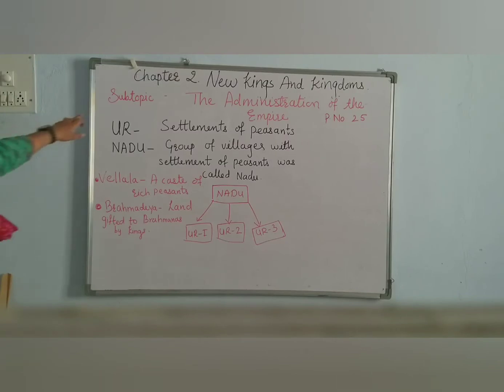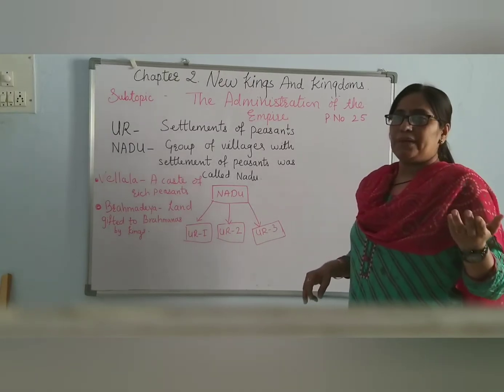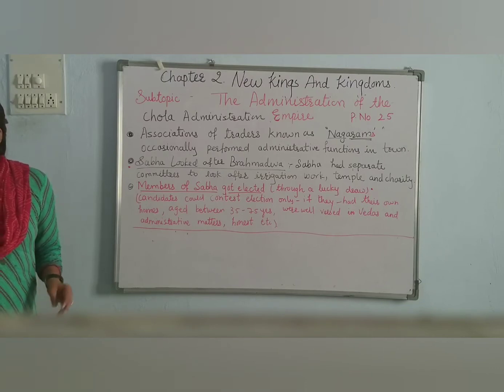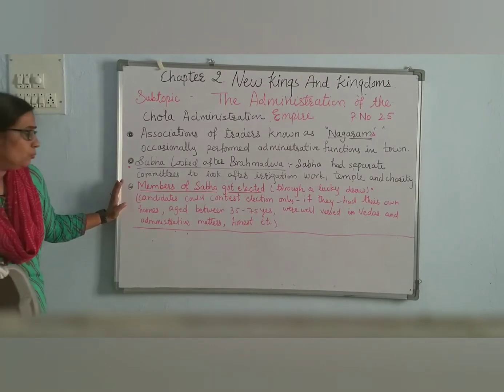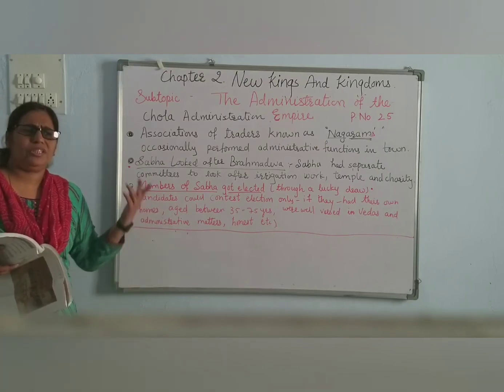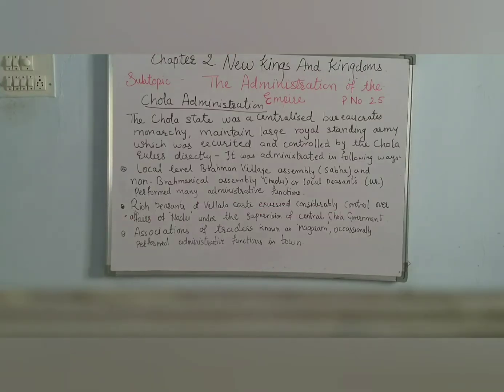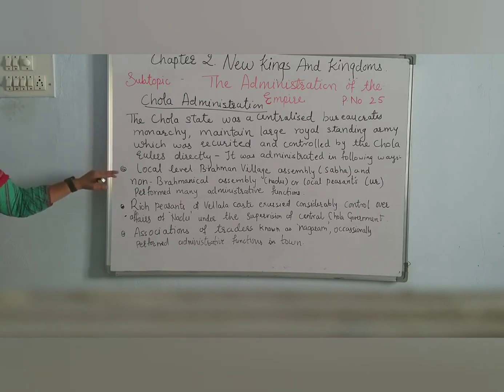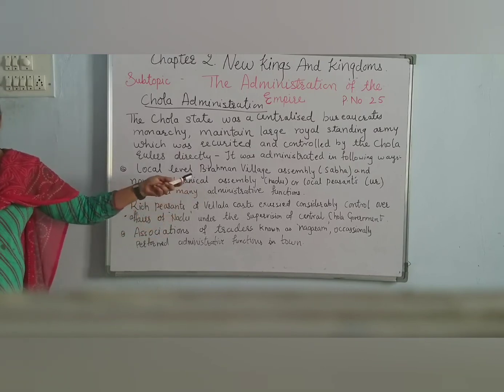Class 7th/History Revision/ Chapter 2 / subtopic/ The Administration and the Empire